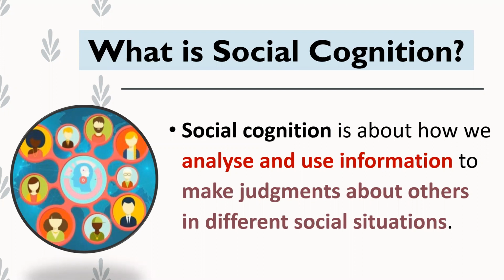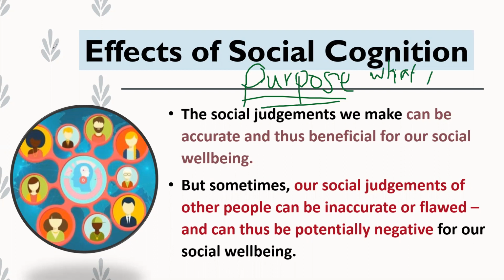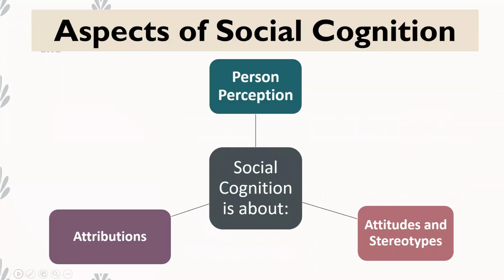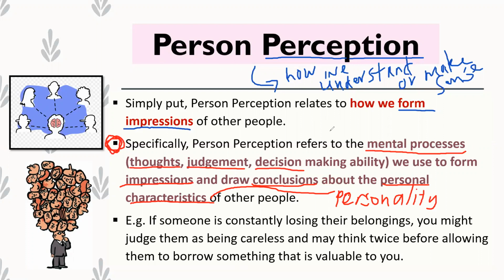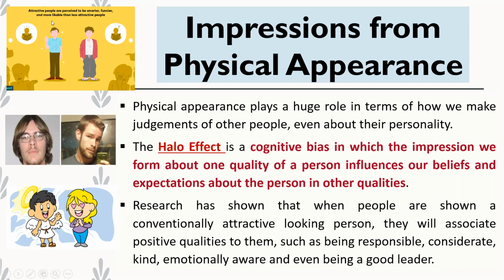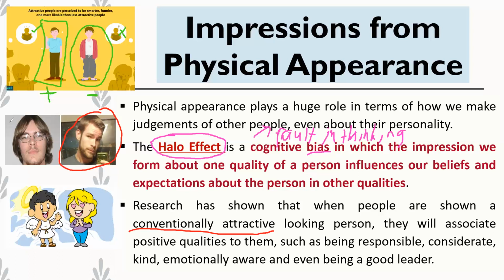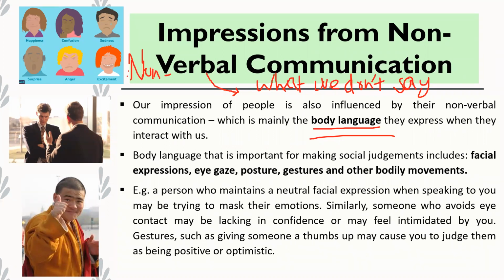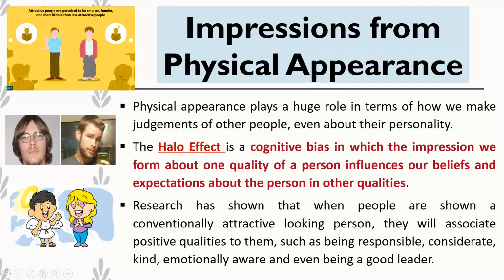Intro to Chapter 9: Social Cognition and Person Perception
This lesson covered an introduction into Social Cognition and its Effects/Purpose, as well as the idea of Person Perception and how our Impressions of others can be based on Physical Appearance (Halo Effect) and Non-Verbal Communication (Body Language).